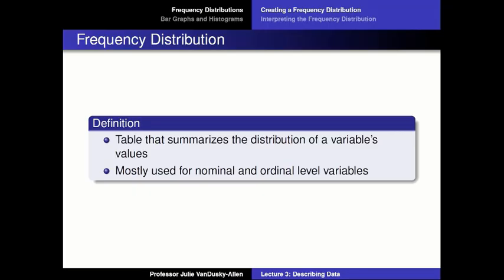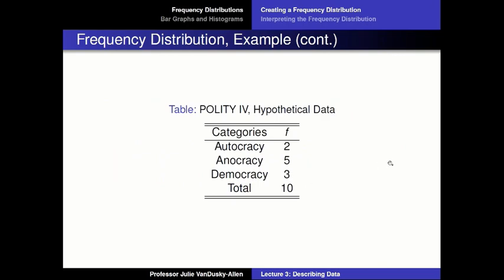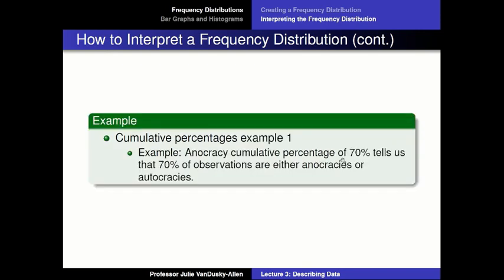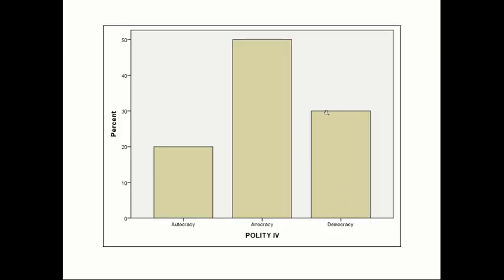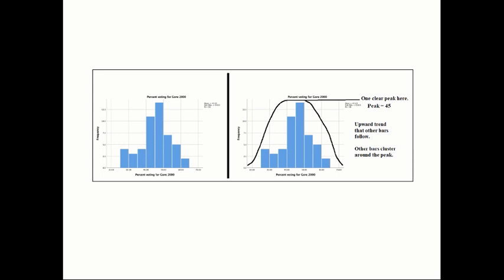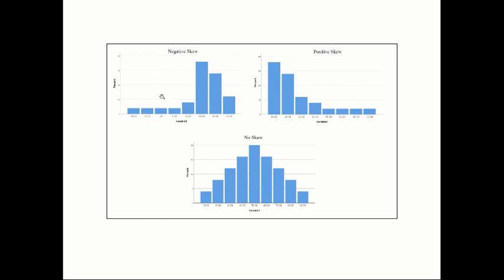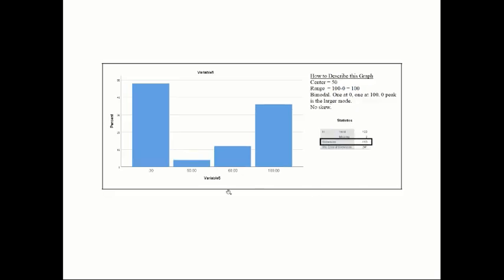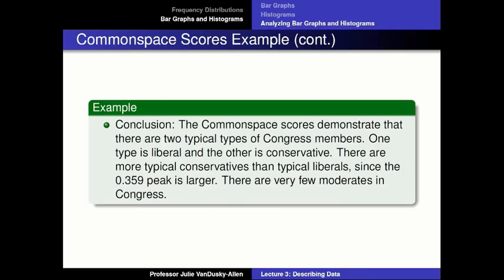Lecture 3, Part 2